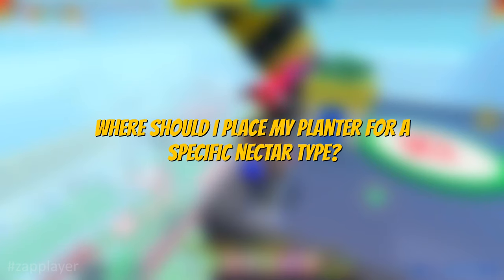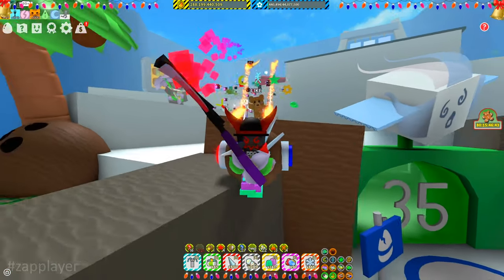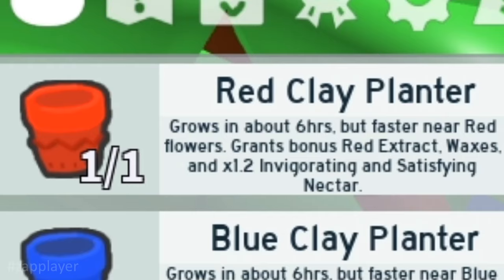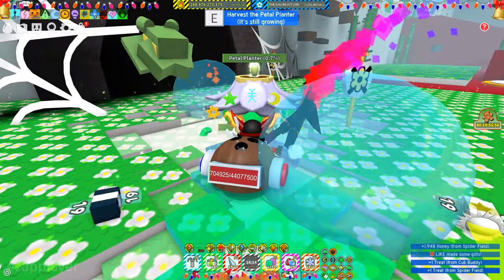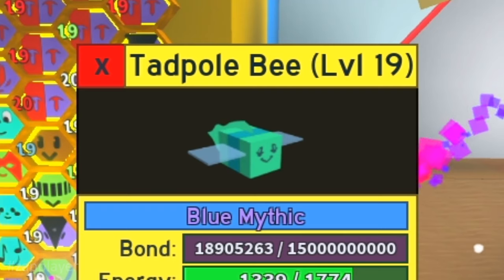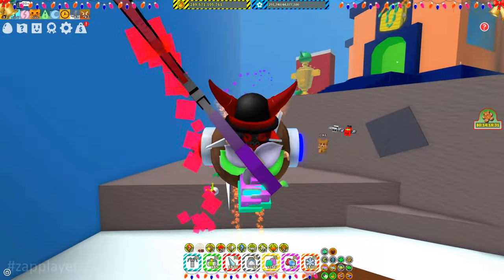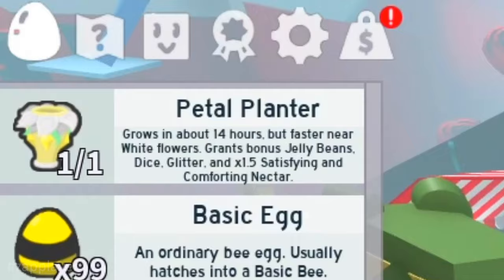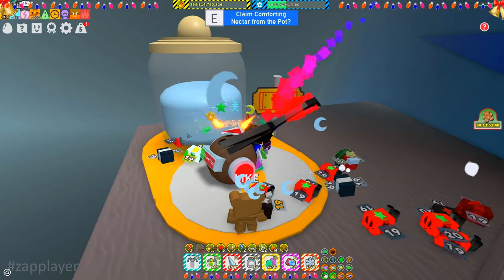🤔How To Collect & Maintain NECTAR FAST [EXPLAINED] in Bee Swarm Simulator Roblox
This Guide will help you to collect and to maintain your nectars fast. Explaining everything that you need to know about nectars.
PEACE OUT!